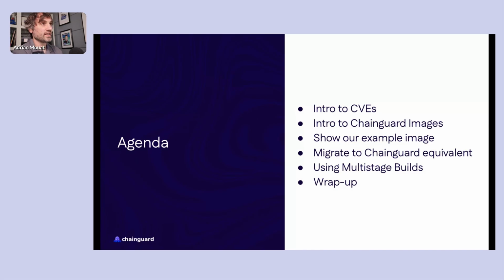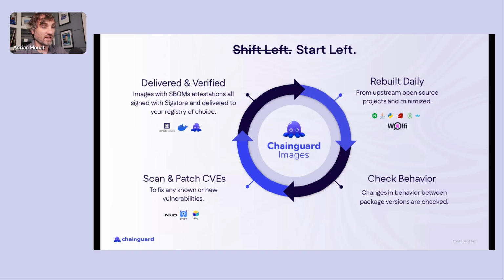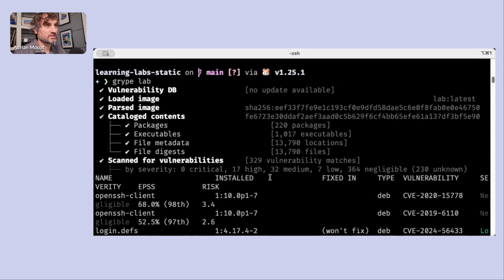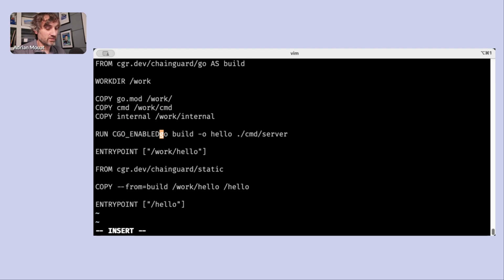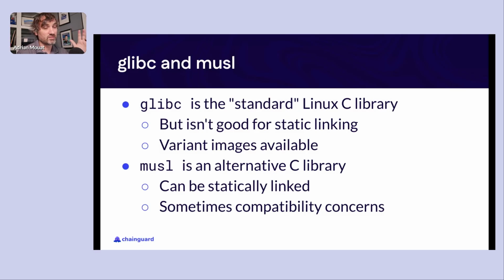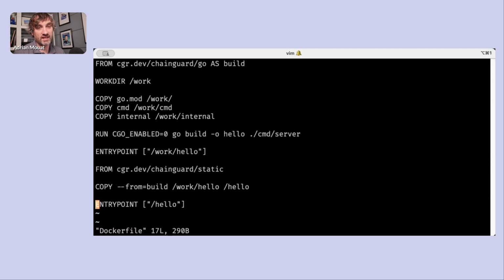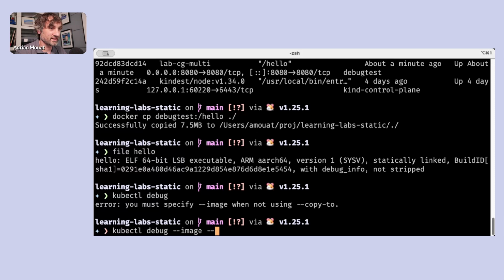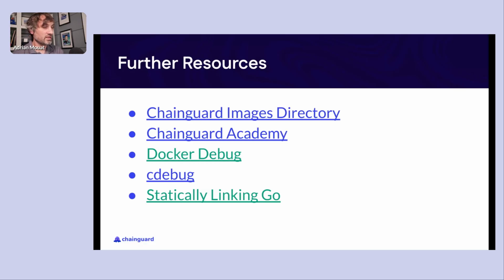Static Chainguard Container Images | Chainguard Learning Labs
This video is a recording of a Chainguard Learning Labs livestream that happened on Tuesday, September 30.